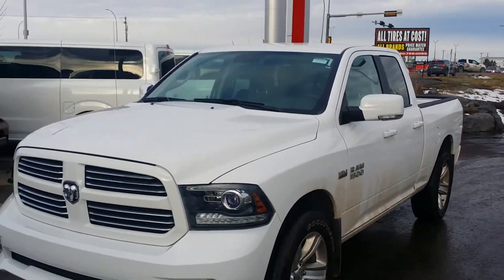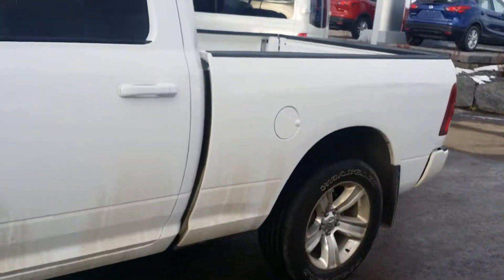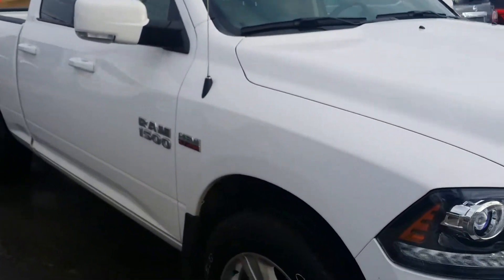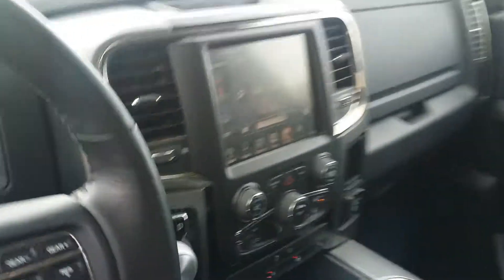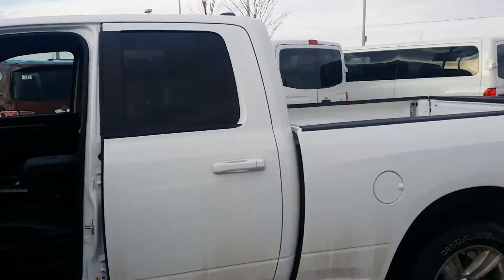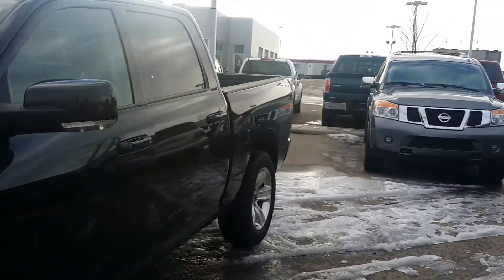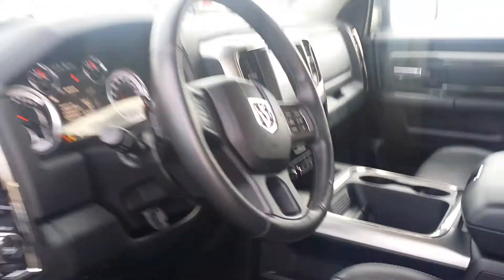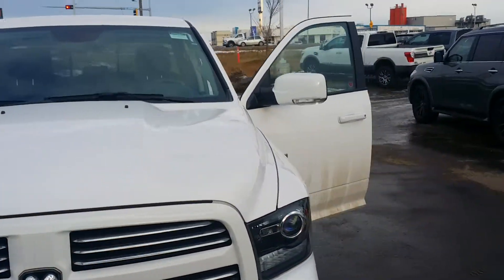2016 Ram 1500